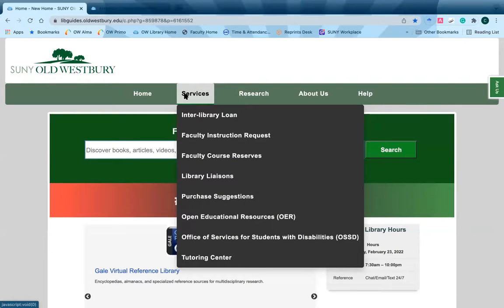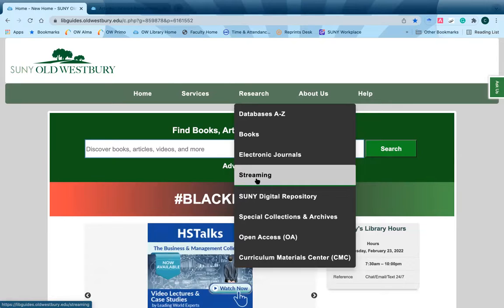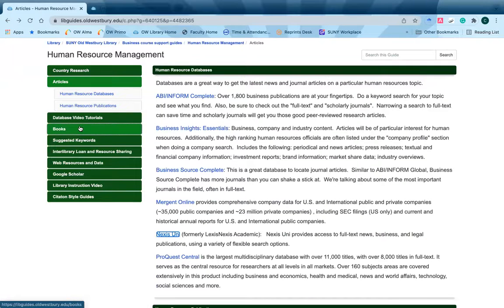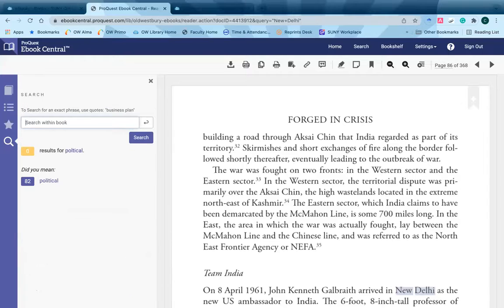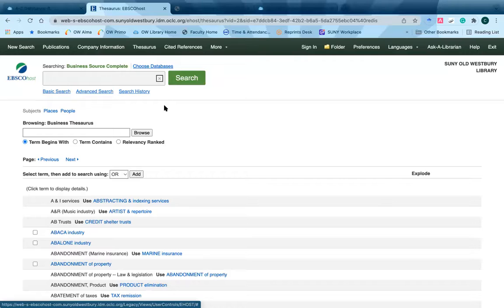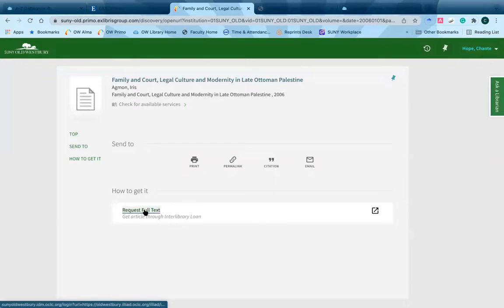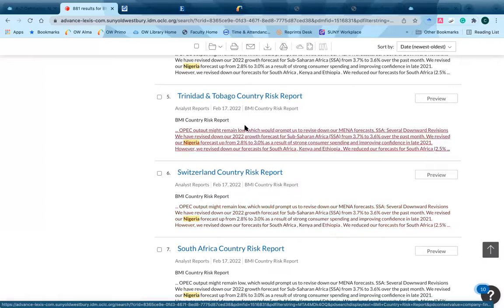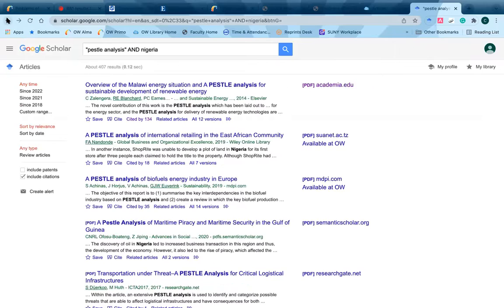Human Resource Management BU5171-Library Instruction Recording (PESTLE Anaylsis)